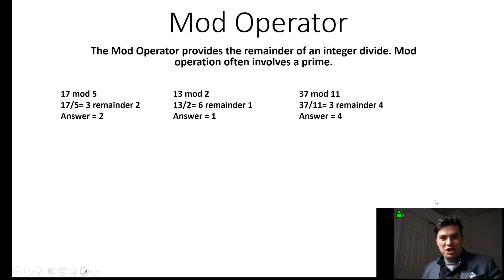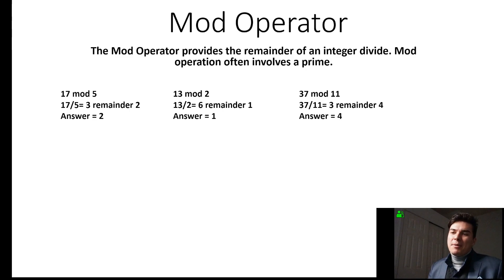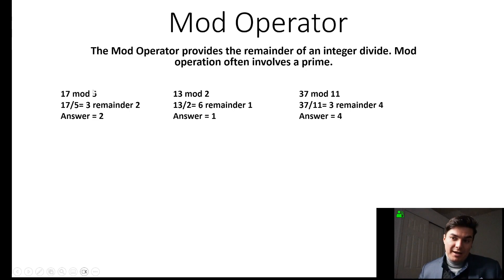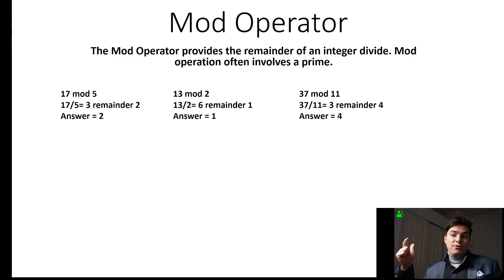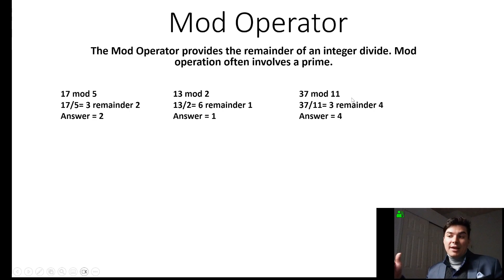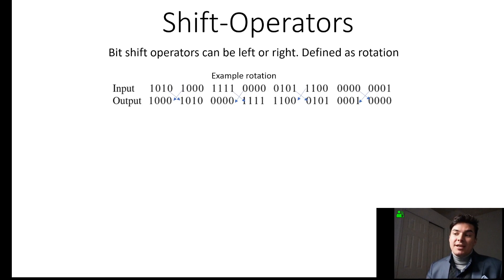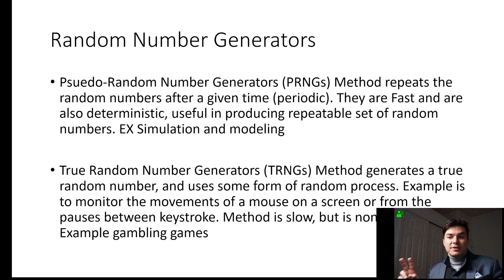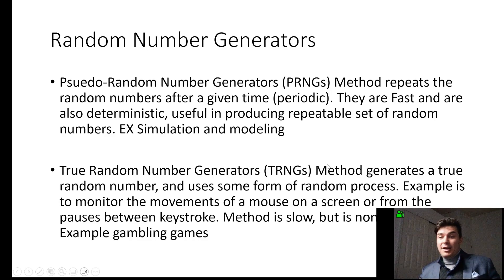Mod, Shift-Operators, Pseudo Random, True Random